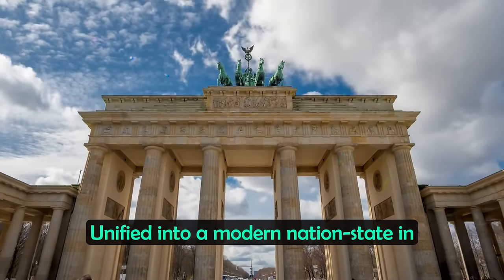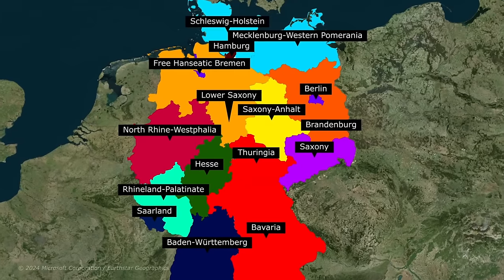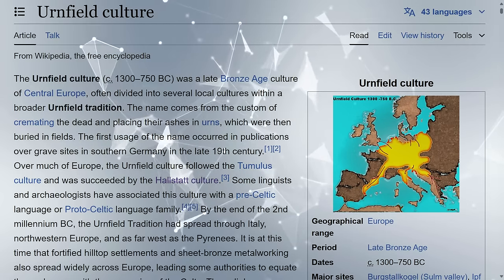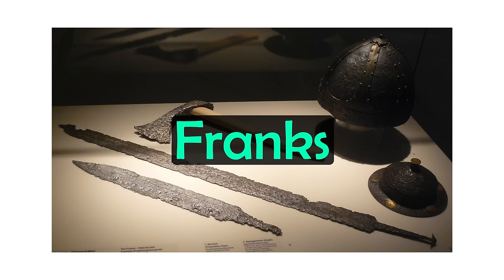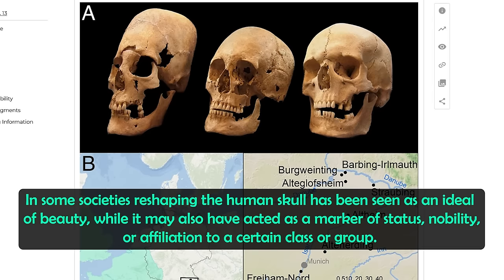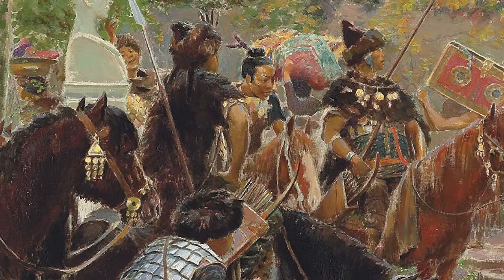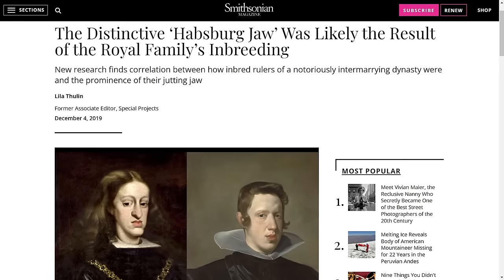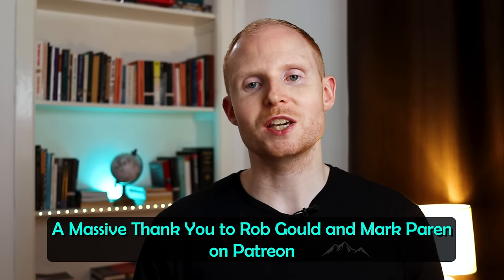German DNA: What is the Genetic History of Germany?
German Ancestry: What is the Genetic History of Germany?

Chapters:
0:00 Intro
0:26 Ancient Genetics of Germany and Archaeological Cultures
4:07 Germany After the Collapse of the Western Roman Empire
8:25 House of Habsburg, the Holy Roman Empire and Charlemagne
9:17 Modern German Haplogroups

Unified into a modern nation-state in 1871, Germany is a powerhouse of a country, but what is its genetic history and what haplogroups are common amongst German people today? Now Germany is home to over 80 million people, with many people around the world also having German ancestry, including in the US, Canada, Brazil and Argentina. It is made up of 16 different states, from Bavaria in the south to Hamburg in the north, with Saxony and Berlin in the east.

But what about its genetic history? Well lets start at the beginning and look at the events that shaped the genetic foundation of Germany. As a general overview, 3 major episodes form the ancient genetic bedrock of Germany and most of Europe in general: (1) Western Hunter Gatherers; (2) the migration of Anatolian Neolithic Farmers into Europe; and (3) the introduction of Steppe ancestry during the Bronze Age due to migrations from the Pontic-Caspian steppe associated with the Yamnaya culture, with the ability to digest milk potentially brought into many parts of Europe with this migration. The Yamnaya are also thought to have been a tall people, which was perhaps related to their high protein diet.

Sources:

What is “French & German” Ancestry? - 23andMe Blog

Celtic History Decoded: Bell Beaker DNA: What Was the Genetic Makeup of the Culture that Changed Western Europe? (youtube.com)

Gretzinger, J., Schmitt, F., Mötsch, A. et al. Evidence for dynastic succession among early Celtic elites in Central Europe. Nat Hum Behav (2024). Evidence for dynastic succession among early Celtic elites in Central Europe | Nature Human Behaviour

Migration Period - Wikipedia

Linear Pottery culture - Wikipedia

Lazaridis I. et al. Ancient human genomes suggest three ancestral populations for present-day Europeans. Nature. 2014 Sep 18;513(7518):409-13. doi: 10.1038/nature13673. PMID: 25230663; PMCID: PMC4170574.

Nikitin, A.G., Stadler, P., Kotova, N. et al. Interactions between earliest Linearbandkeramik farmers and central European hunter gatherers at the dawn of European Neolithization. Sci Rep 9, 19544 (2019).

Neparáczki, E., Maróti, Z., Kalmár, T. et al. Y-chromosome haplogroups from Hun, Avar and conquering Hungarian period nomadic people of the Carpathian Basin. Sci Rep 9, 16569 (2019).

History and genetics of Early Medieval Germanic peoples - Eupedia

Krishna R. Veeramah, Andreas Rott, Melanie Groß, and Joachim Burger (2018) - Population genomic analysis of elongated skulls reveals extensive female-biased immigration in Early Medieval Bavaria | PNAS

SI Appendix - Population genomic analysis of elongated skulls reveals extensive female-biased immigration in Early Medieval Bavaria pnas.1719880115.sapp.pdf

The Distinctive ‘Habsburg Jaw’ Was Likely the Result of the Royal Family’s Inbreeding | Smithsonian (smithsonianmag.com)

Haak W et al. Massive migration from the steppe was a source for Indo-European languages in Europe - PMC (nih.gov) Nature. 2015 Jun 11;522(7555):207-11. doi: 10.1038/nature14317. Epub 2015 Mar 2. PMID: 25731166; PMCID: PMC5048219.

North Germanic peoples - Wikipedia

Ceballos FC, Alvarez G. Royal dynasties as human inbreeding laboratories: the Habsburgs - PMC (nih.gov) Heredity (Edinb). 2013 Aug;111(2):114-21. doi: 10.1038/hdy.2013.25. Epub 2013 Apr 10. PMID: 23572123; PMCID: PMC3716267.

European Y-DNA haplogroups frequencies by country - Eupedia

Y-DNA haplogroups in populations of Europe - Wikipedia

German Americans - Wikipedia

A brief history of the Franks - Eupedia

Corded Ware culture - Wikipedia

Bell Beaker culture - Wikipedia

Únětice culture - Wikipedia

Hallstatt culture - Wikipedia

Urnfield culture - Wikipedia

Migration Period - Wikipedia